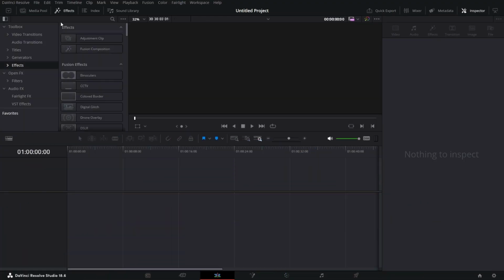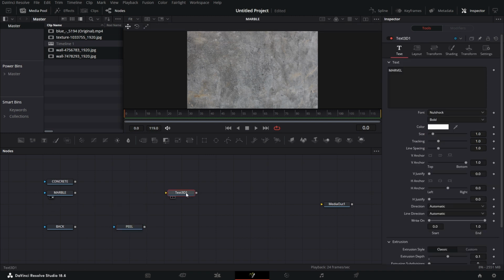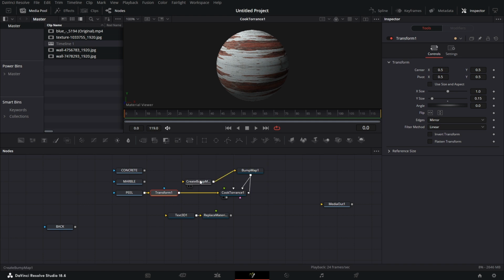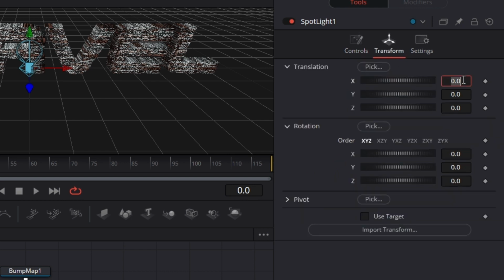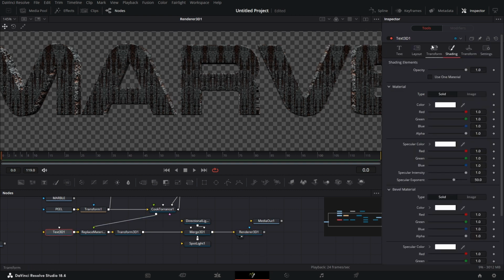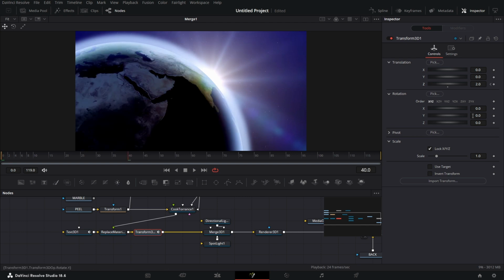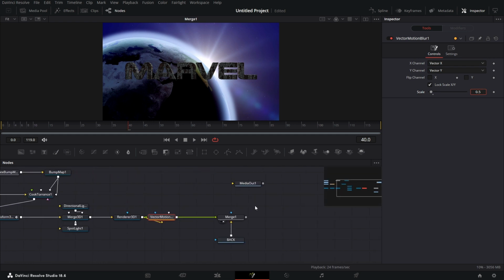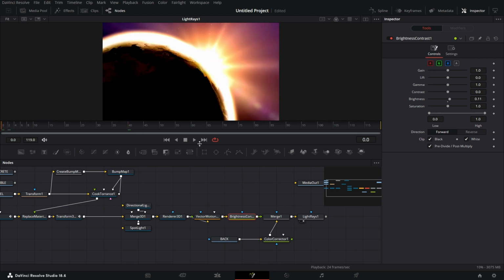Creating a textured 3D text animation | Davinci Resolve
On this one, I thought I'd try my hand with some imported textures - links given below. I use them to create bump maps which I then applied on 3D text to give the illusion of roughness.

Added a little animation so it isn't just about the roughness.

Assets used
Image by misku from Pixabay (smooth)
Image by Raman Talpada from Pixabay (stony look)
Image by Olga Kovalski from Pixabay (peeling)

Turns out Pixabay has a whole host of free and very useful stuff. Check them out.

Pay anything you want for any of my free tools